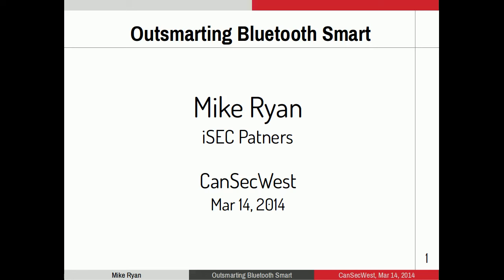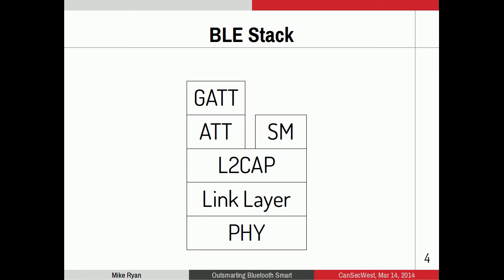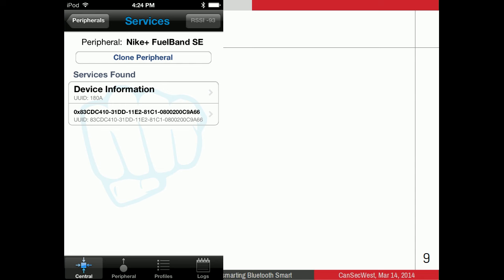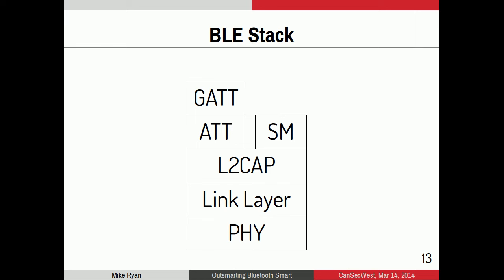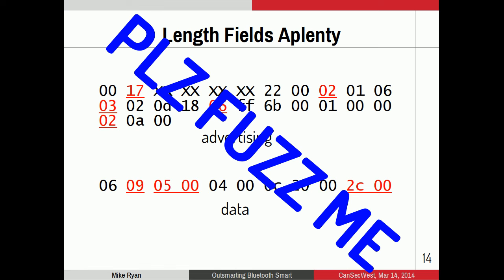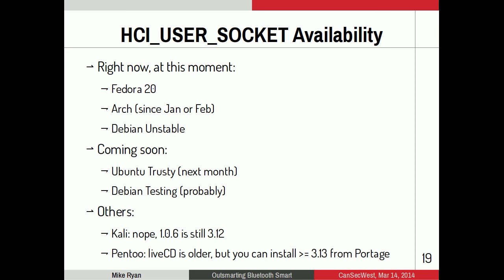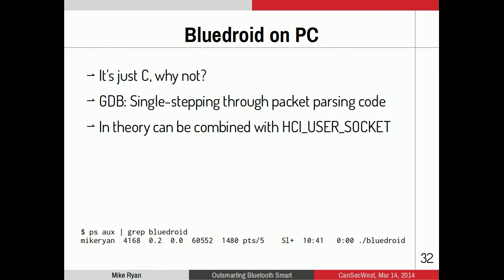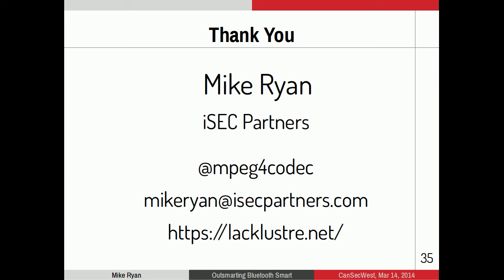Outsmarting Bluetooth Smart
This talk covers Bluetooth Smart active attacks, fuzzing Bluetooth stacks, and remote Bluetooth exploitation. I presented this talk at CanSecWest 2014 in Vancouver, BC, Canada.